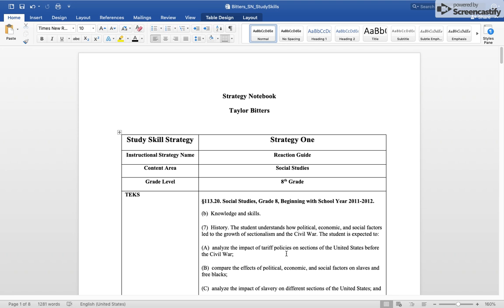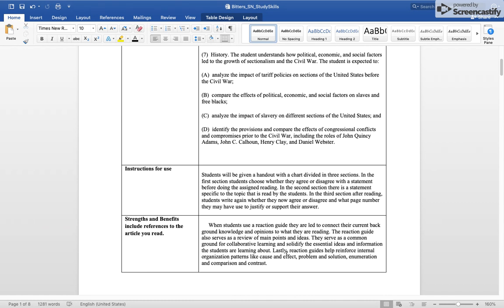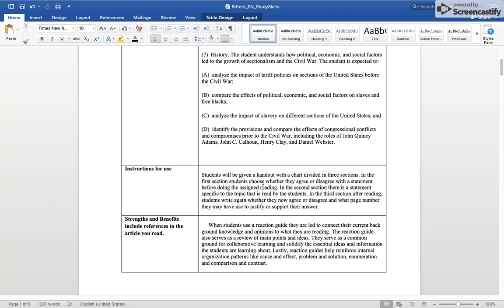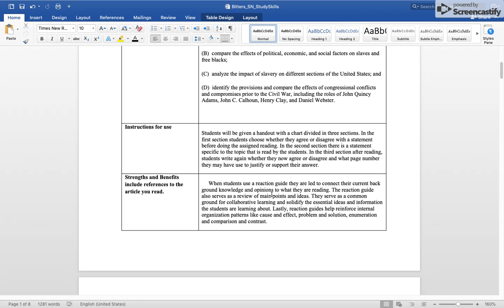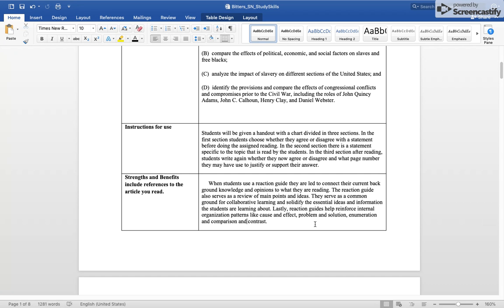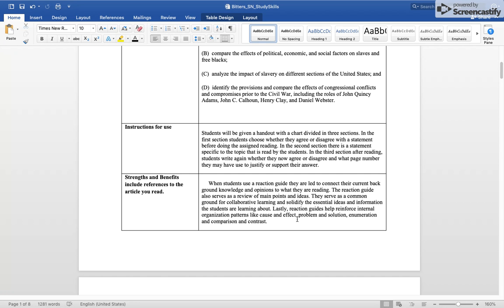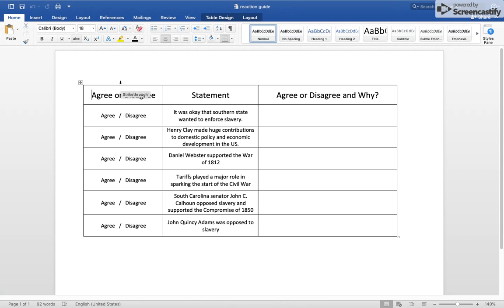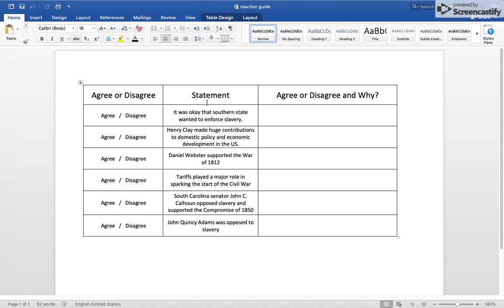READ 3356: Study Skill Strategy 1- Reaction Guide